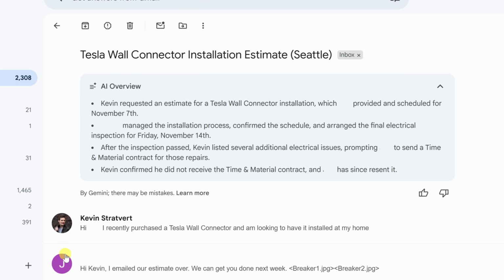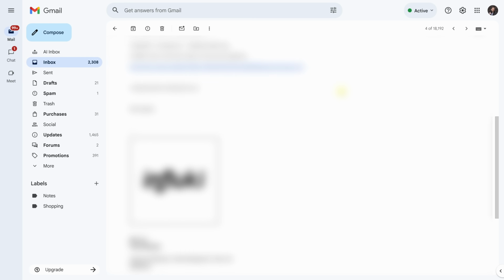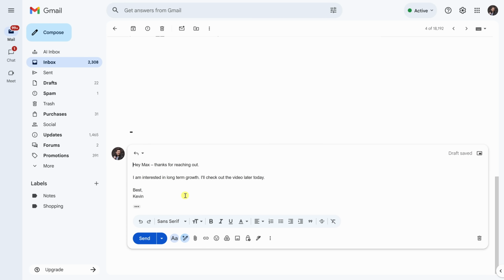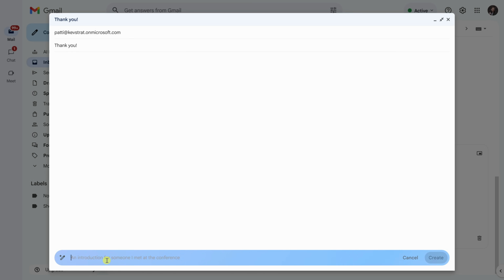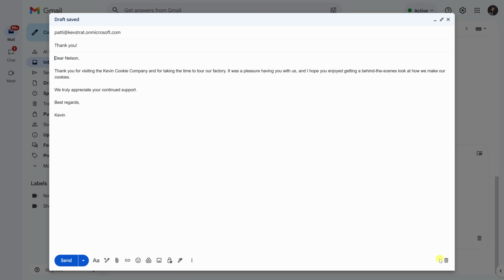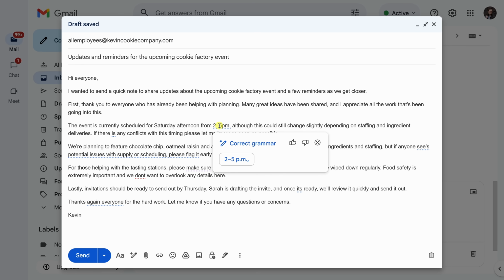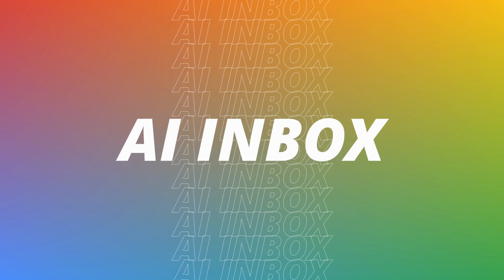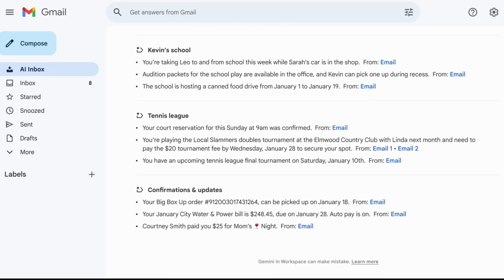How to Use Gemini in Gmail (Full Tutorial)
Gmail just received one of its biggest AI upgrades in years. Google is rolling out powerful new features designed to fight inbox overload — and some of them are completely free.

In this video, I walk you through all the new Gmail AI features, including AI summaries for long email threads, smarter reply suggestions that match your tone, tools to help you write emails from scratch, advanced proofreading, and even the ability to ask your inbox questions in plain English. I’ll also explain which features are free, which ones require a Google AI Pro or Ultra subscription, and what’s still rolling out to testers.

If your inbox feels overwhelming, these updates could change how you use email every day.

⌚ TIMESTAMPS
0:00 - Gmail gets its biggest AI update in years
0:30 - Why Google is rethinking email
0:46 - AI overviews summarize long email threads
1:19 - Smarter AI replies that match your tone
2:04 - Use Help Me Write to draft emails fast
3:31 - Proofread emails with AI suggestions (paid)
4:28 - Ask your inbox questions in plain English (paid)
5:20 - Explore the new AI Inbox experience (paid)
6:38 - Availability, rollout details, & final thoughts